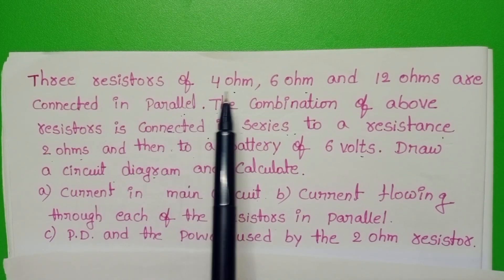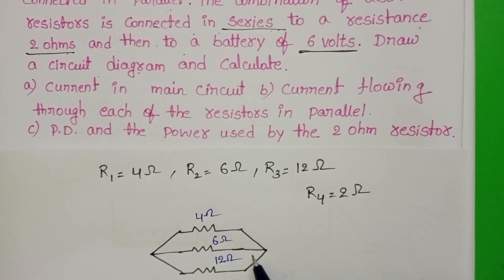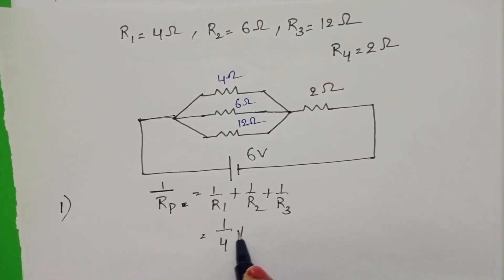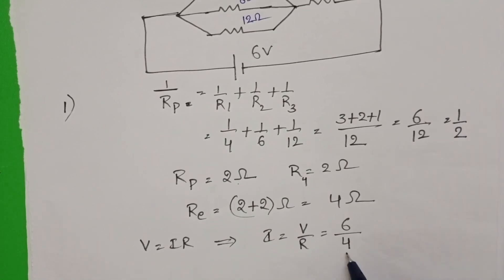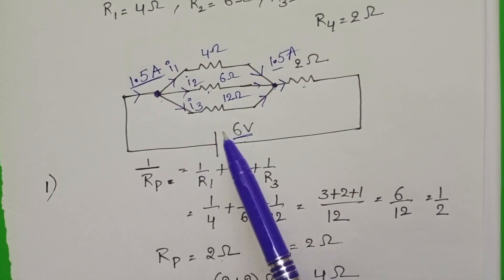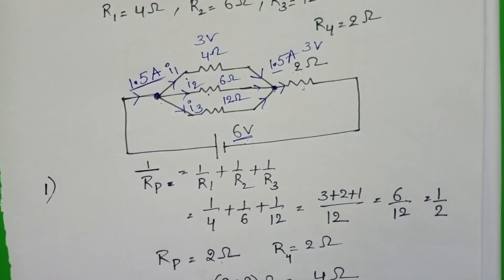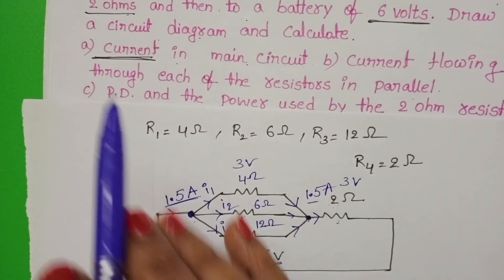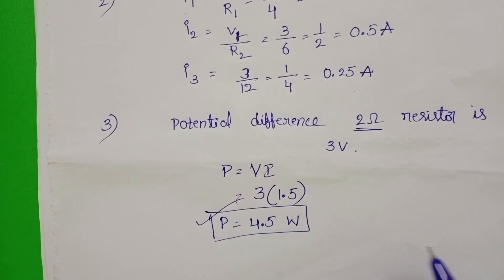Three resistors of 4ohm,6ohm and 12ohm are connected in parallel the combination of above resistors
CURRENT ELECTRICITY
IMPORTANT LONG ANSWER QUESTIONS FOR IP EXAMS
IMPORTANT QUESTIONS FOR BOARD EXAM
AP AND TELANGANA
NUMERICALS ON CURRENT ELECTRICITY
JEE MAINS AND NEET
EAMCET QUESTIONS
INTER SECOND YEAR PHYSICS IMPORTANT QUESTIONS AP AND TELANGANA